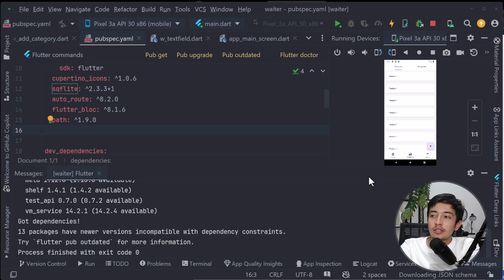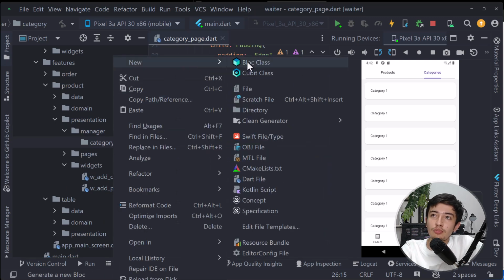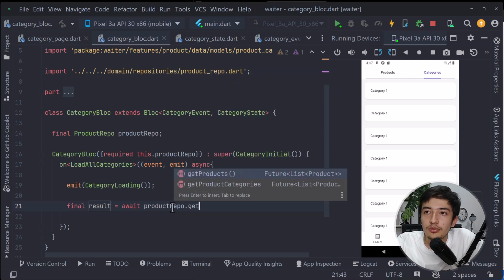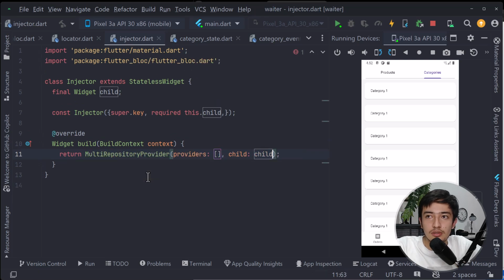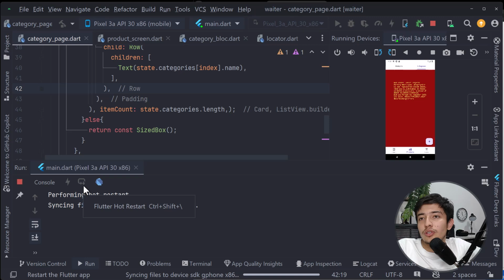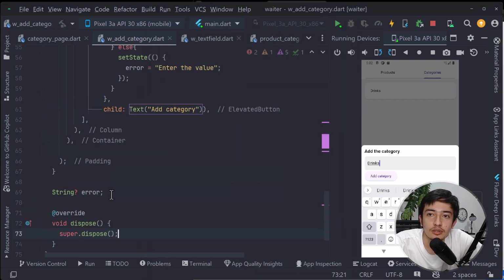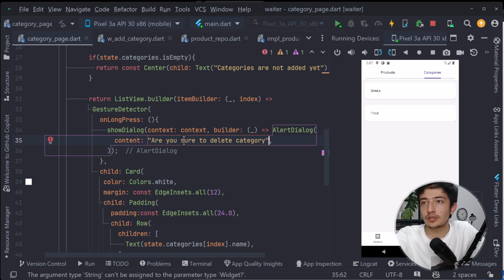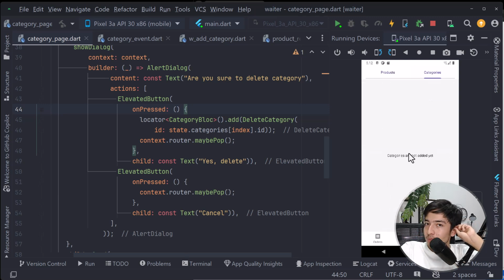State management system - BLOC - Dependency Injection - Flutter app development - Waiter App